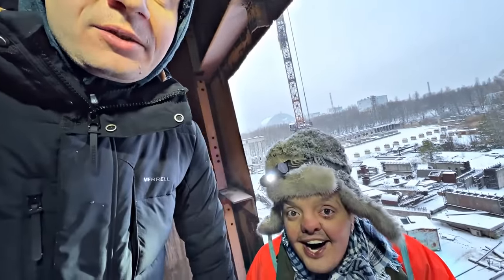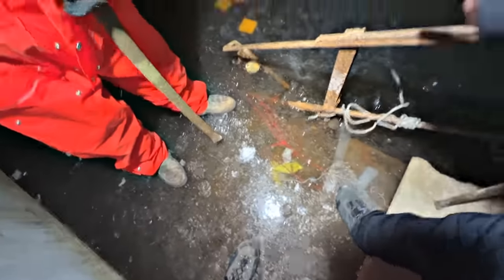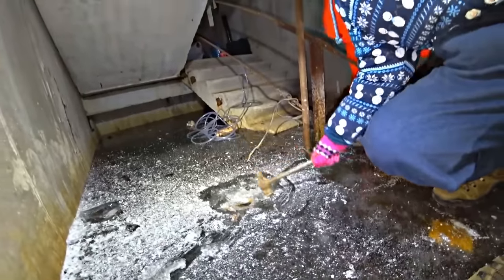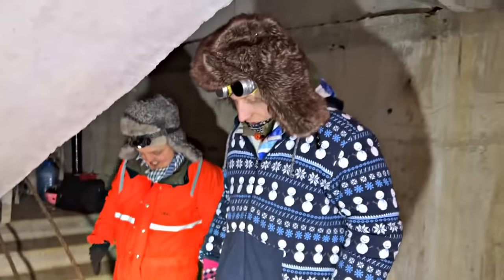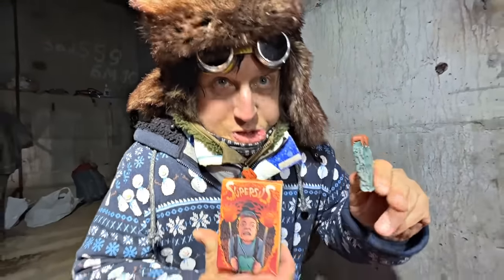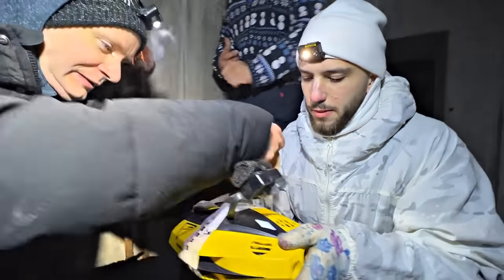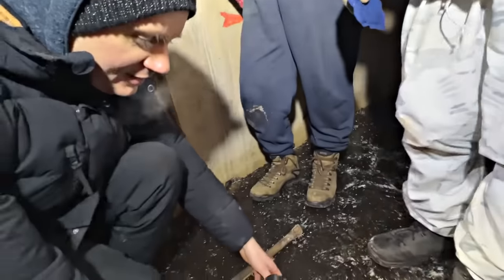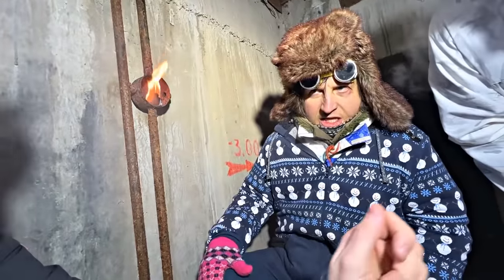☢️What the UNDERWATER DRON discovered under the Chernobyl REACTOR☢Launched Quadcopter undr Chernobyl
- Bitcoin:
15k9xs7bjpagrMUZ1zLyoS2NCpFWW5HZv7
Net-Bitcoin
- USDT:
TEUNdTshf2N2UTbPJ1NoF1XmYNvwqwL5db
Net - Tron (TRC20)
- Ethereum
0x2bdc90033b9baa44525a8b86c1f96ba3557c6246
Net - Ethereum (ERC20)